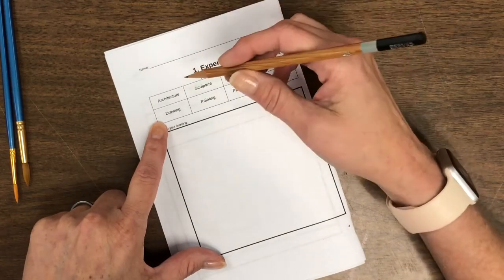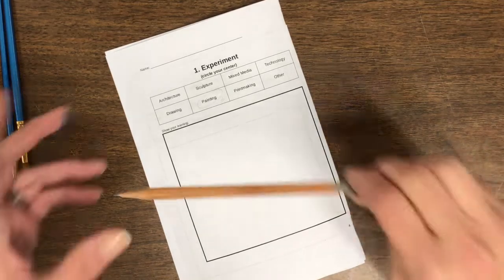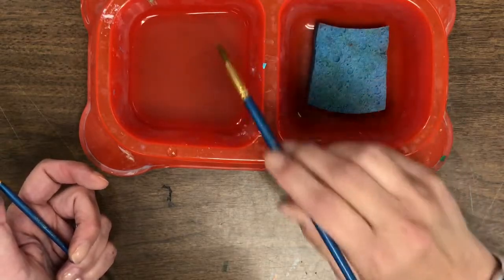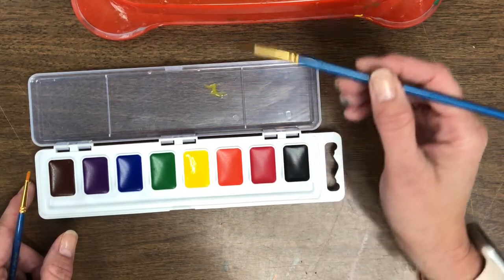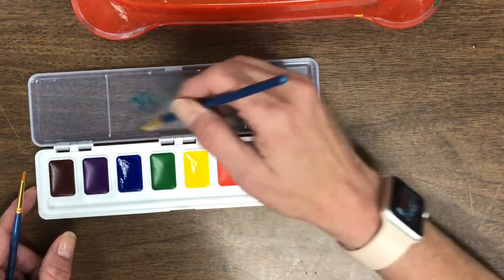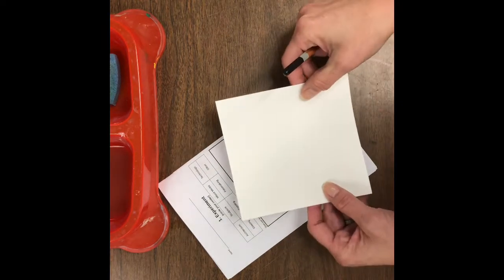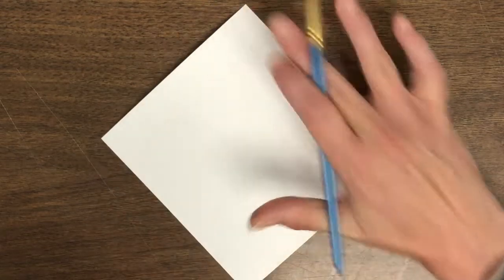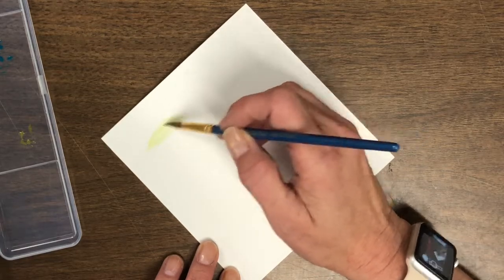Painting Level 3